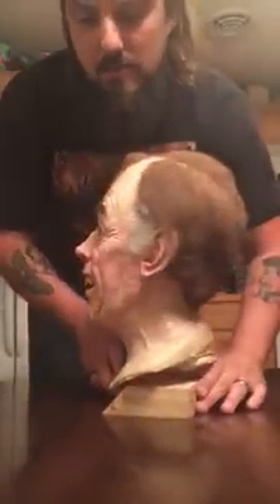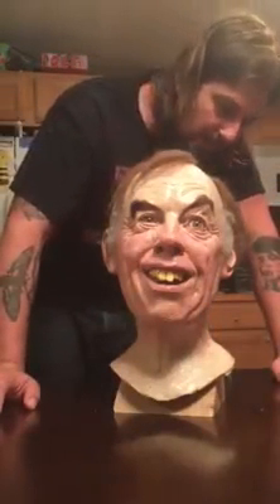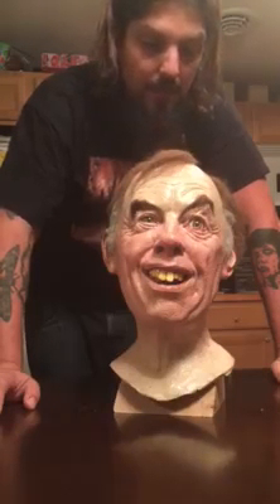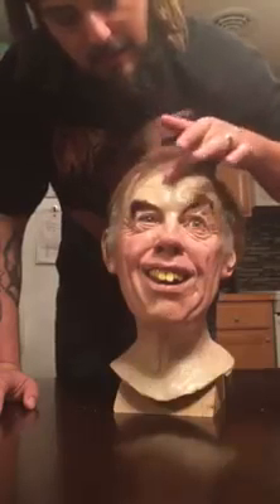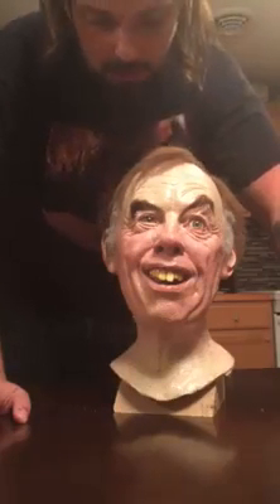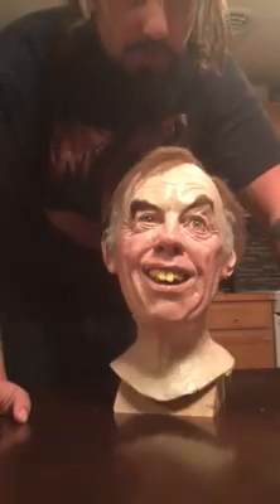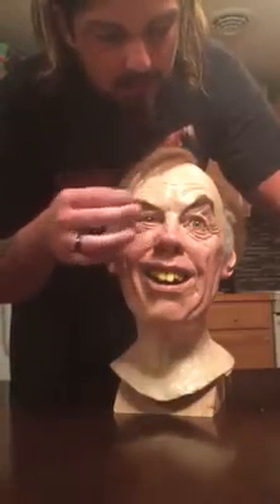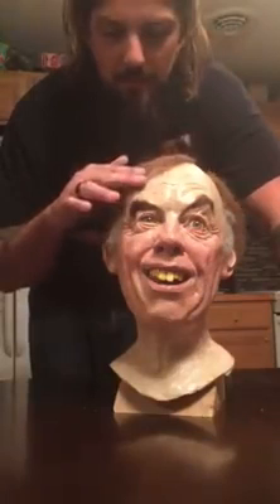Drayton Sawyer from TCM part 1 and 2 latex Bust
This is a Daniel Horne sculpt. Daniel is one of the most talented sculptors/painters i know. An unbelievable talent.This is his take on the cook from one of my favorite series of all time. Enjoy my wife added ribbon to a hat we bought on ebay to make it resemble the one he wore in TCM part 2